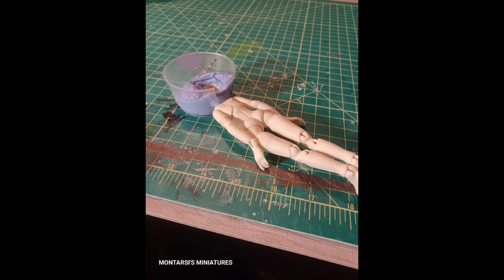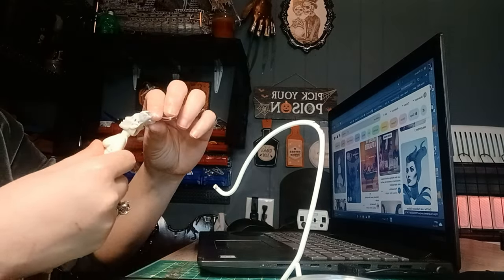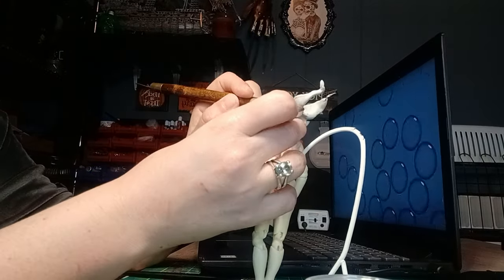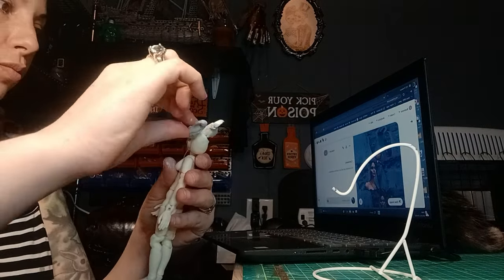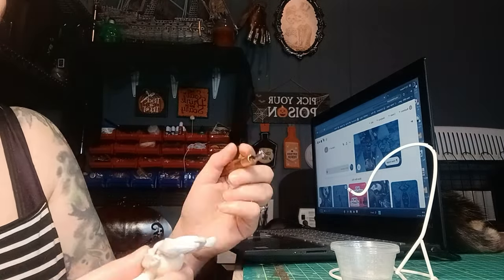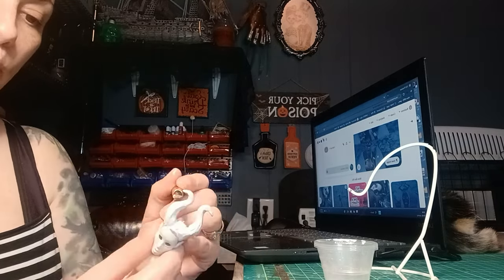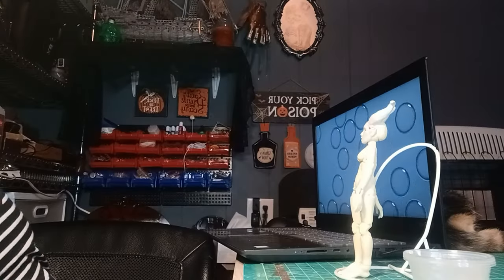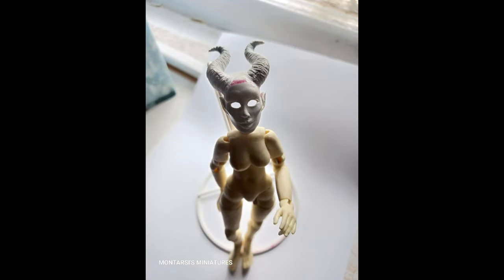MALEFICENT HORNS ***PART 2***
@Morezmore sculpting tools.

Apoxie Sculpt - 2 Part Modeling Compound (A & B) - 1 Pound, White

Gaxcoo Multipurpose Needle File Set Files Tools Diamond Round Files | Small for Fine Metal Sanding, Sanding, Jewelers, Hobby, Wood, Saw, Miniature, Jewelry, Plastic | Free Bonus: Cutter